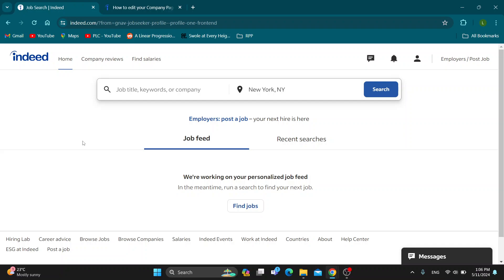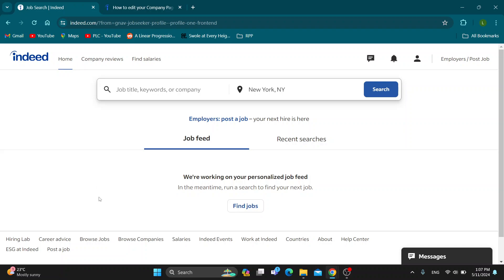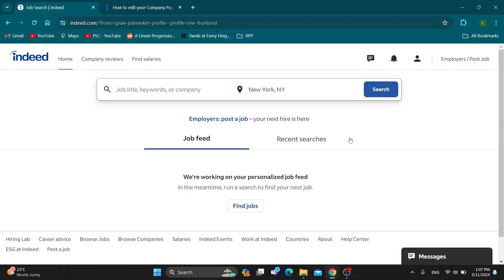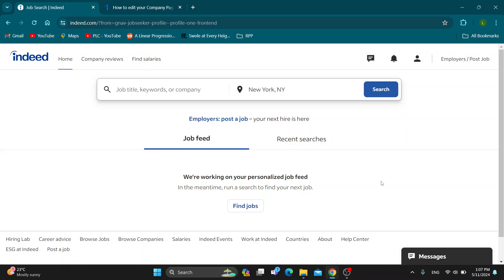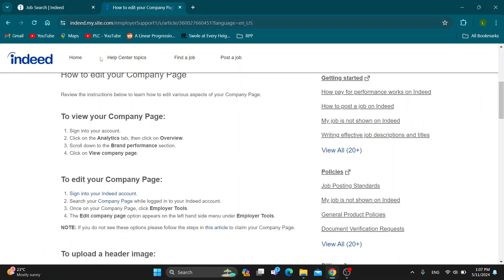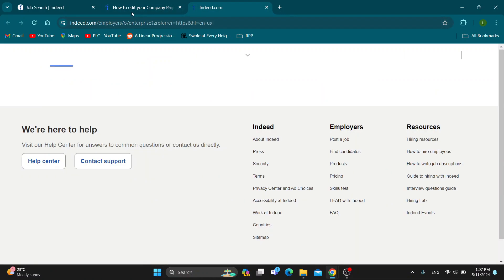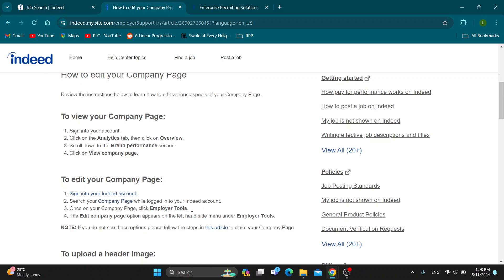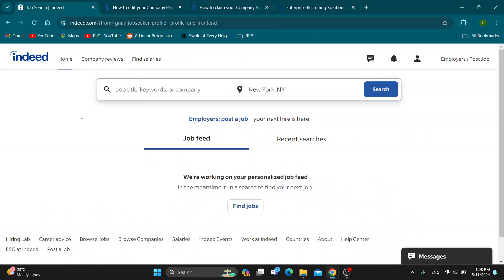How To Edit Indeed Company Page Tutorial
Today we talk about edit indeed company page,indeed tutorial,how to change company name on indeed,indeed how to use